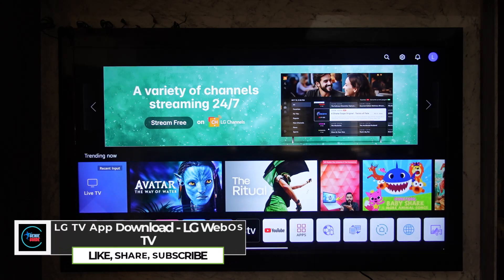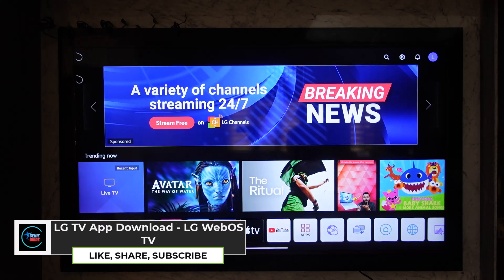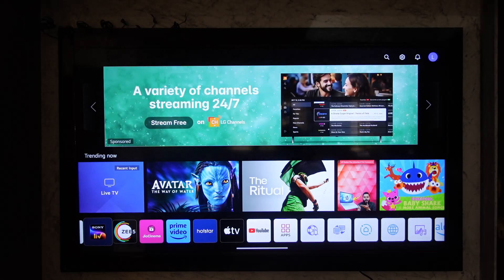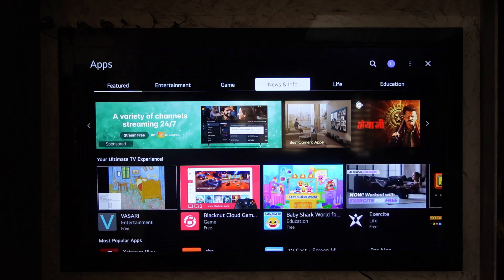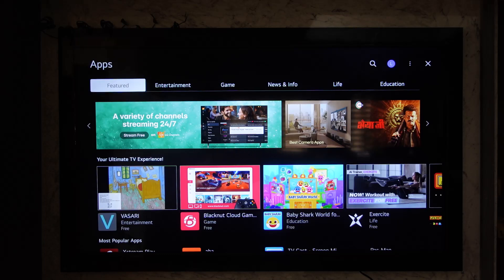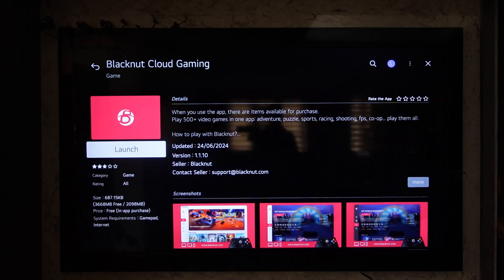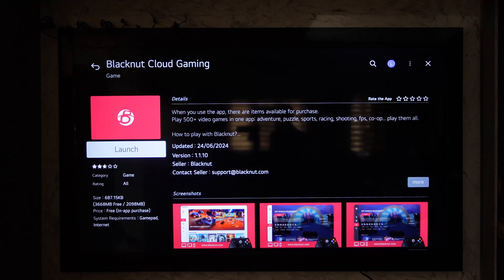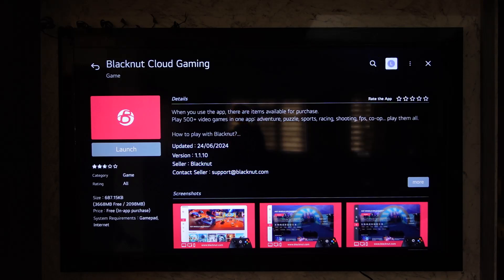LG TV App Download - LG WebOS TV !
To download apps on your LG webOS TV, start by navigating to the Home tab. At the bottom of the screen, you'll find a toolbar with various options. Look for the "Apps" option, which is your app store for LG webOS. Once you're in the app section, you'll see a search bar at the top right where you can search for specific apps. Browse through the available options, select the app you want to download, and click the install button. Ensure you're signed in to your LG account to download apps.

Timestamps:
0:00 Introduction
0:04 Navigating to Home Tab
0:10 Accessing the App Store
0:19 Using the Search Bar
0:29 Selecting and Installing Apps
0:47 Signing in to LG Account
0:56 Conclusion